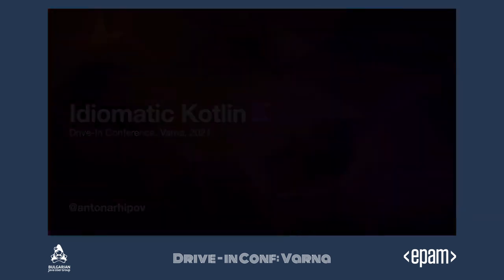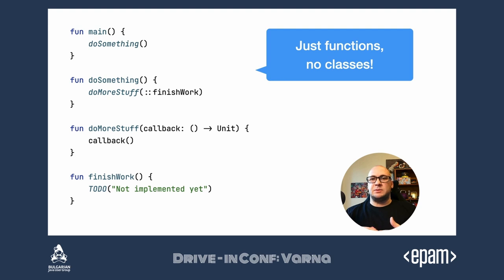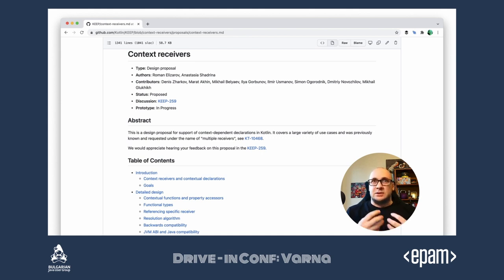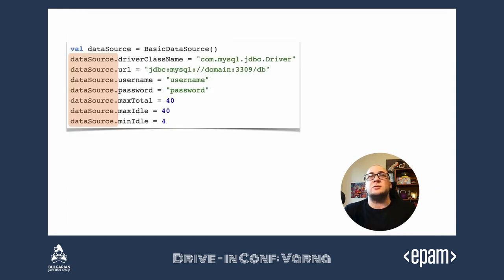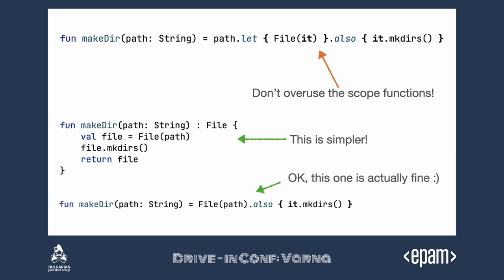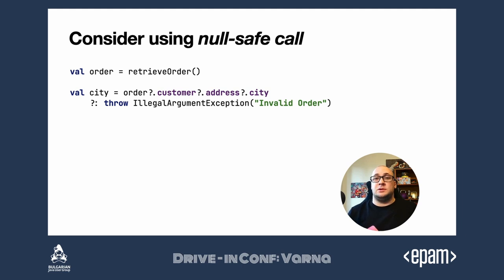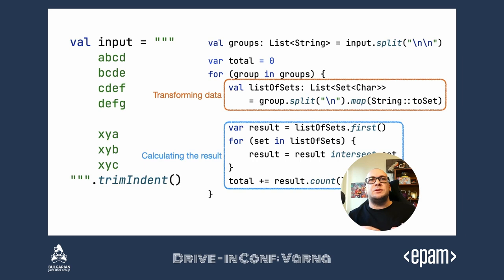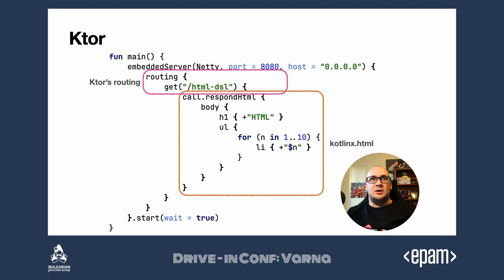Drive in Conf Varna Idiomatic Kotlin by Anton Arhipov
In Anton's talk we'll take a look at Kotlin's features that make the programs look beautiful and more readable. It's easy to start your journey with Kotlin — it's like Java, so your experience will easily let you start programming in Java style. However, to take full advantage of the language, learning Kotlin best practices is a must. Kotlin provides several features for writing concise and readable code.